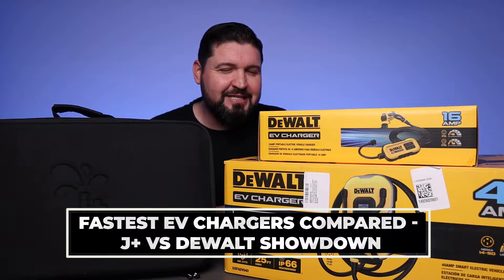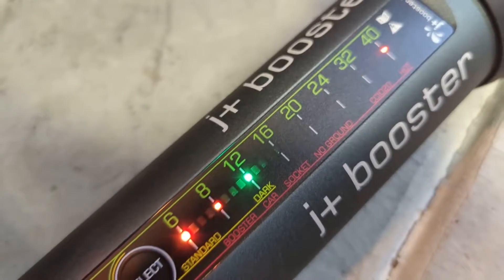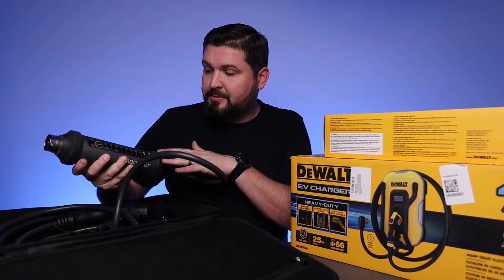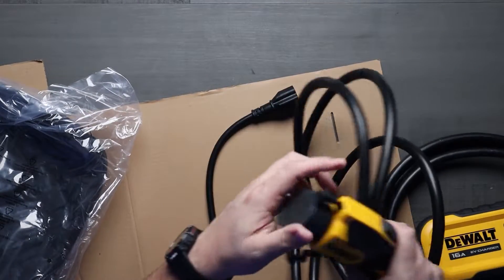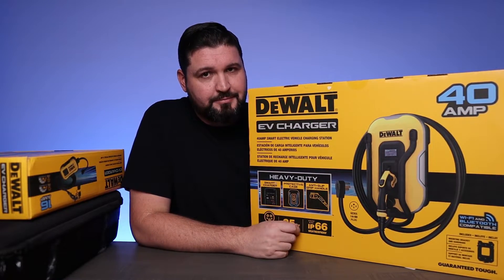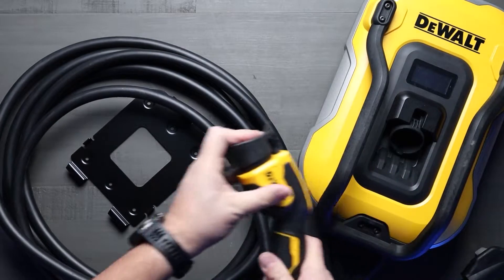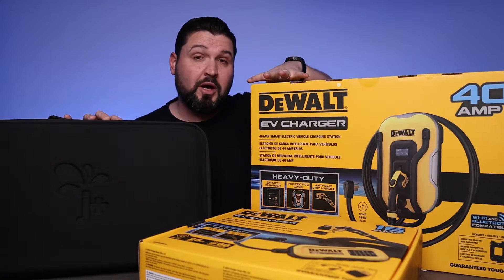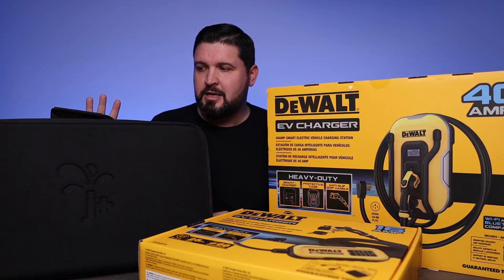Fastest EV Chargers Compared - J+ vs DEWALT Showdown!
J+ Charger
DEWALT Wall Mounted
DEWALT Portable

J+ Level 2 EV Charger - 21ft Length, NEMA 5-15 & 14-50, ETL Certified, 40 Amp, 9.6kW, 240V EVSE -7X Faster Portable Electric Vehicle Charger for All EV's J1772 & Tesla, IP67

Super-Fast Electric Car Charger - Charge your electric vehicle 7x faster than standard wall outlets with a J+ Booster 2. Highly efficient home EV charger level 2, it operates at 120V or 240V with flexible amperage up to 40 amps
Universal Compatibility - EV level 2 charger compatible with all major electric car & hybrid models with a J1772 connector or adapter. Drivers worldwide trust J+ to reliably charge their Tesla, Chevrolet, Hyundai, Nissan, BMW, Jaguar, Kia & more

At-Home & Portable EV Charger - Designed for convenience, Boosters come with a wall bracket to create home electric vehicle charging stations, as well as a 21ft ev charging cable and compact carry case for an easy portable level 2 ev charger

Safety & Durability - Engineered in Switzerland & manufactured in Germany with military-grade aluminum casing, each J+ evse level 2 charger is built with safety at the forefront and is resistant to drive-overs, impacts, water, and dust

Versatile EV Chargers - No installation necessary; just plug in the included NEMA 5-15 & 14-50 adapters. Easily switch adapters for each charge. Other EV charging adapters available for NEMA 6-50, TT-30, 5-20, 5-15 and 6-15 outlets (sold separately)